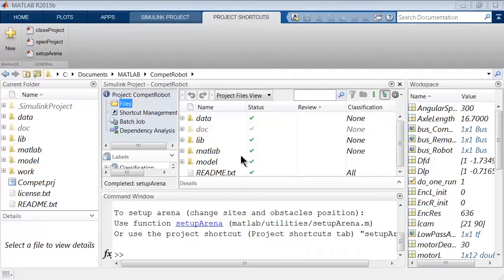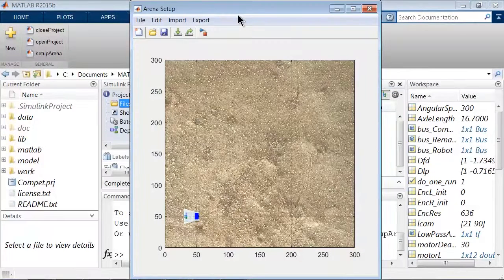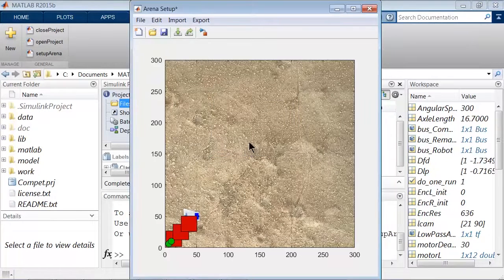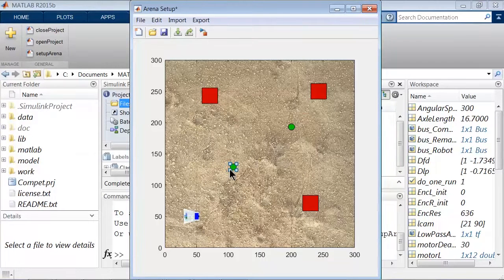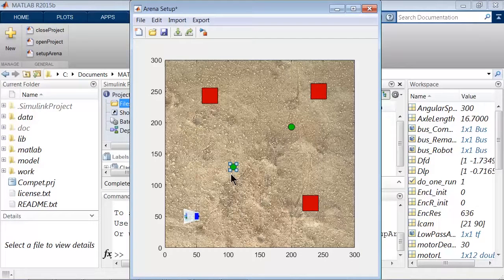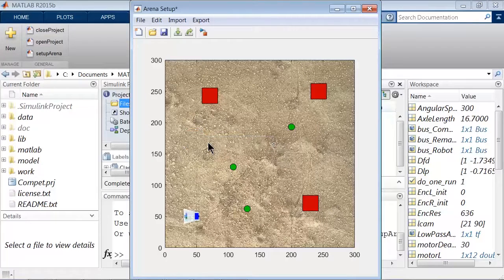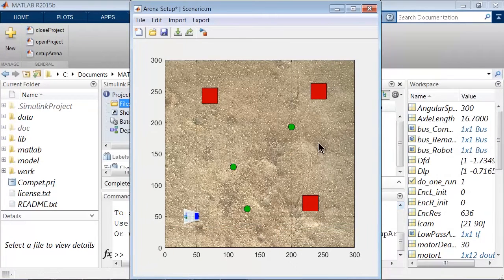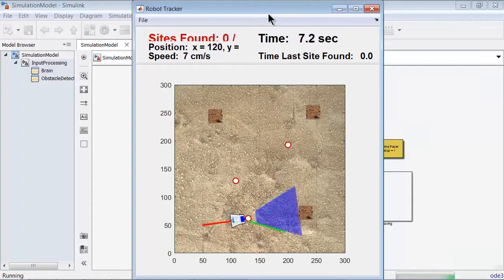Mission on Mars Robot Challenge: How to Create Different Scenarios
Discover how to create different scenarios for the Mission On Mars Robot Challenge.